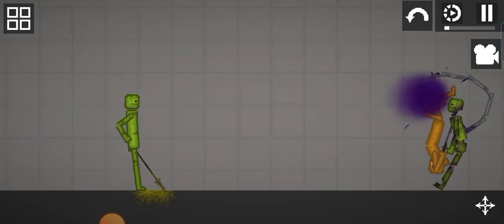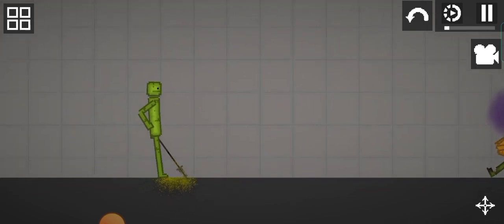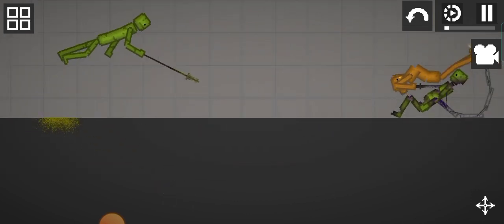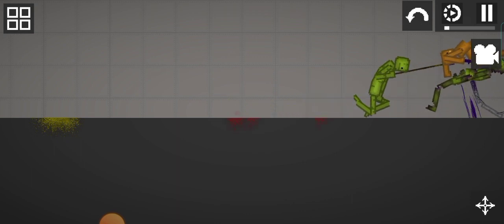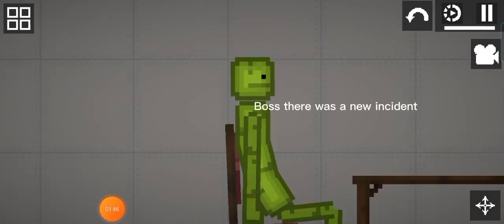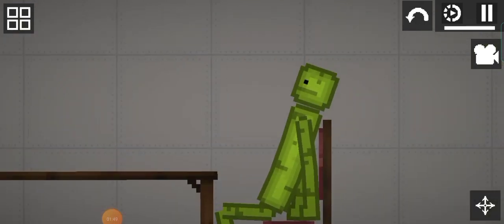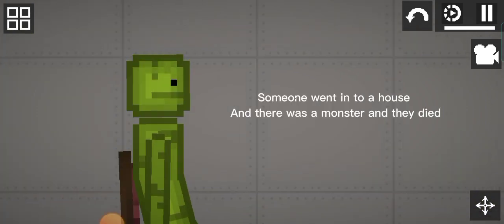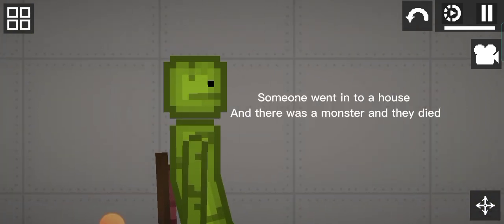The unknown monster